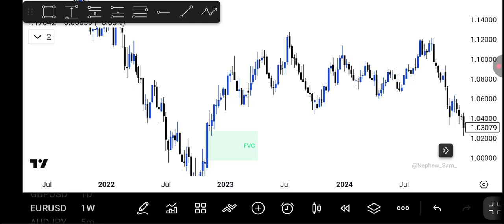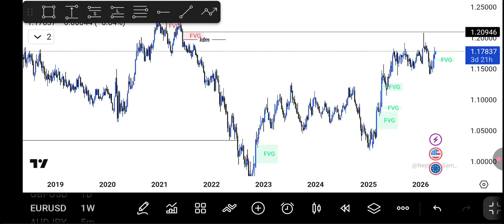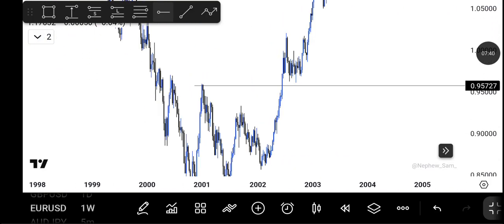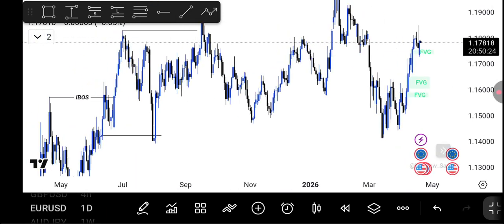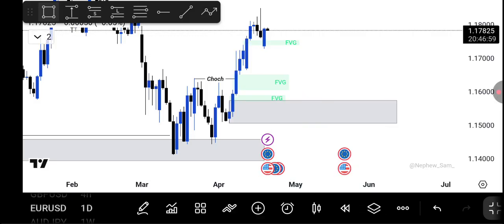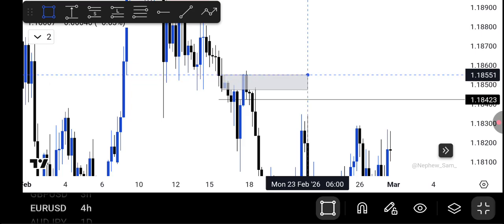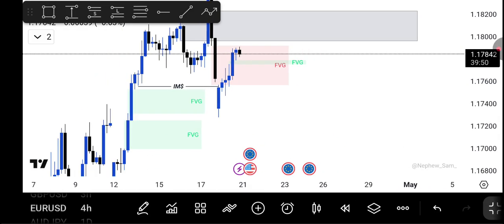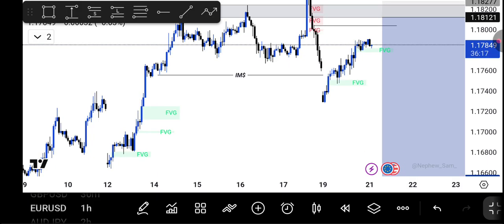EURUSD Top-Down Analysis 🔥 | Weekly to H1 Setup (Apr 21, 2026)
“Weekly shows direction… H1 gives the entry.”

EURUSD Top-Down Analysis using Smart Money Concepts (SMC).

In this video, I break down EUR/USD from the higher timeframe to lower timeframe for a complete trading plan:

- Weekly timeframe: Overall market direction (bias)
- Daily timeframe: Key structure and liquidity zones
- H1 timeframe: Precise entry setups

Key concepts covered:

- Liquidity sweeps
- Order blocks

This is how I align higher timeframe bias with lower timeframe execution.